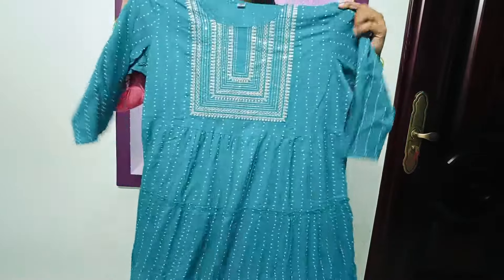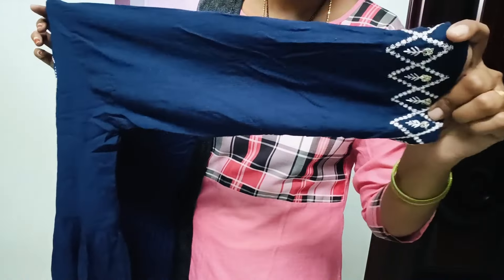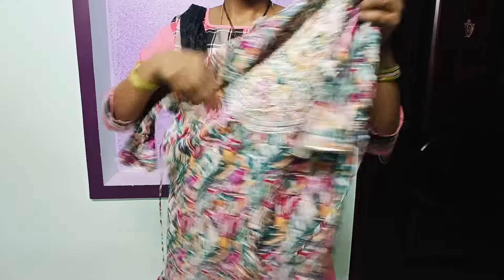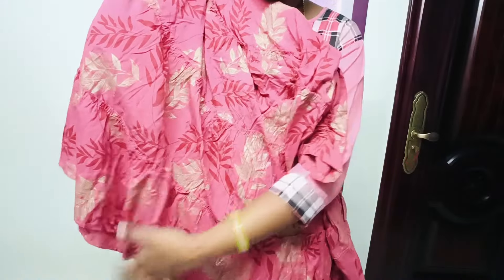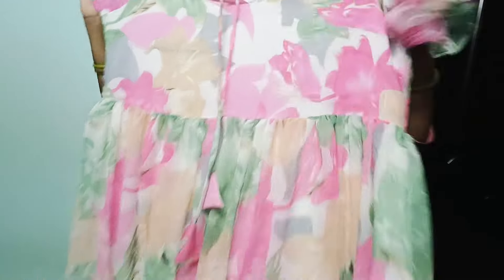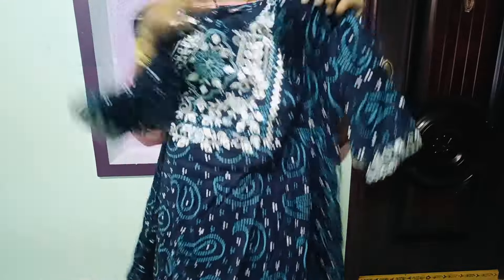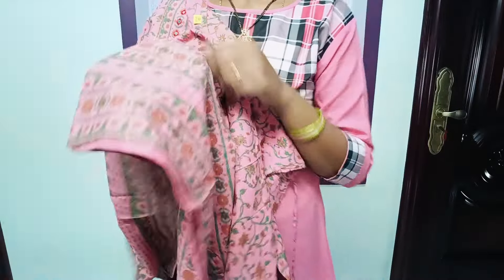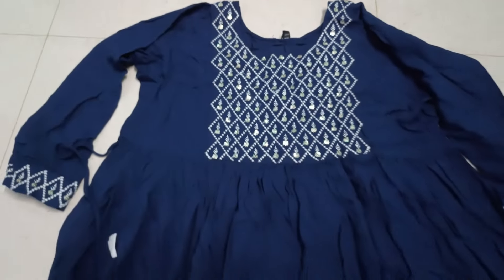7 tops 8 సైజ్ లలో ఉంది మరి🔥.stylish tops in meesho#dress#womentop#meecrazyteluguammayi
in this video iam showing women stylish trending free size tops in meesho 👌